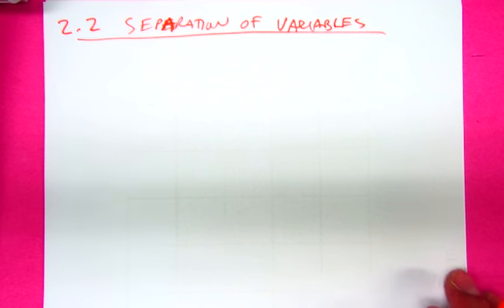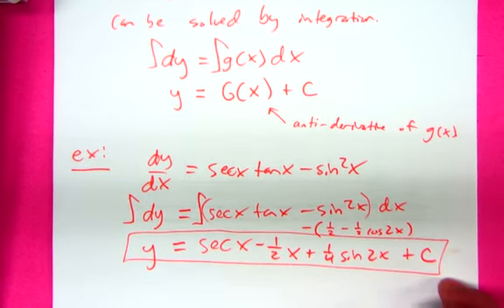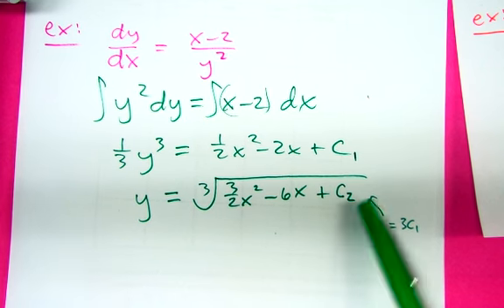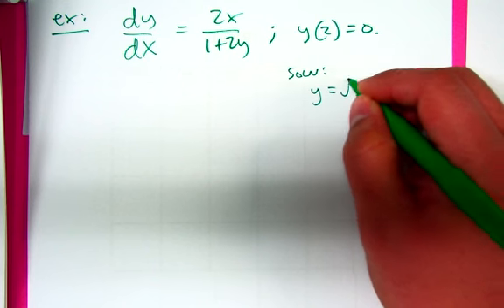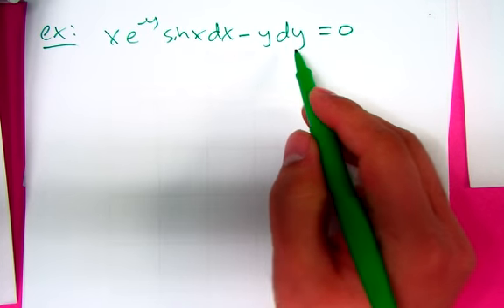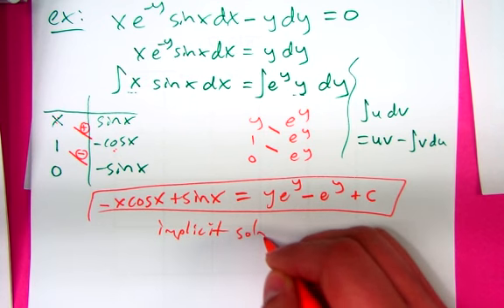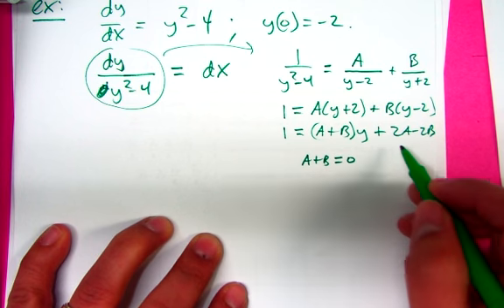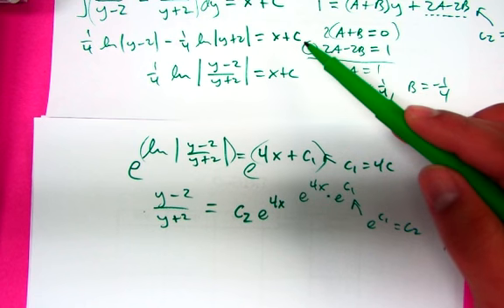2.2 Separation of Variables